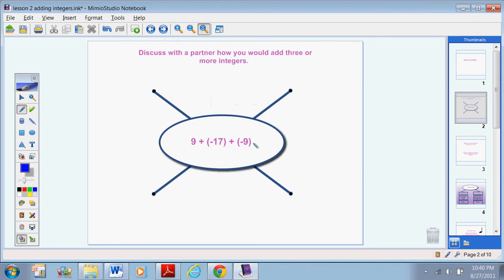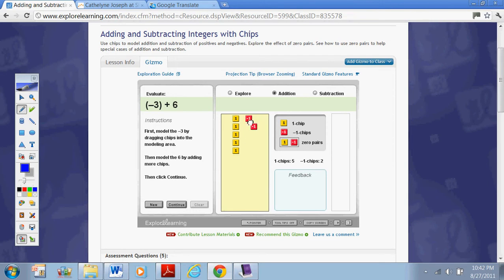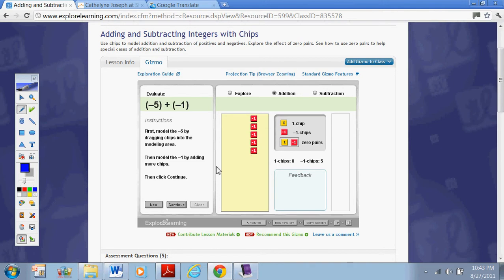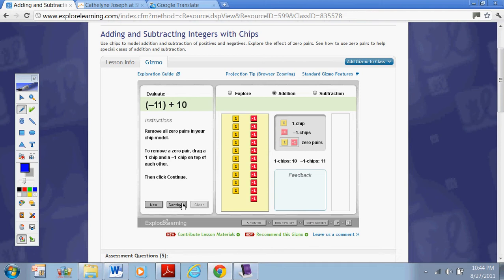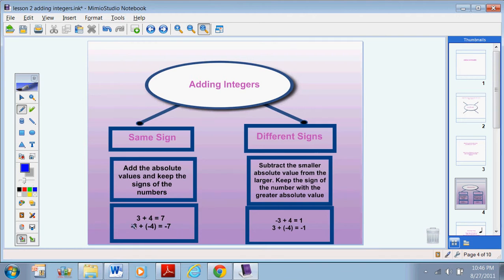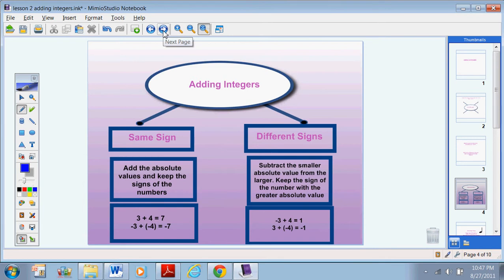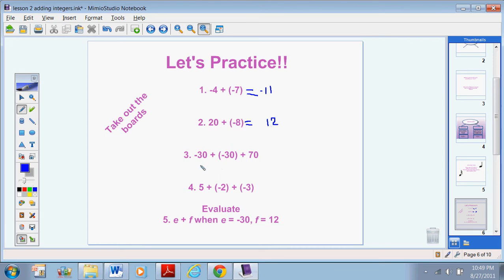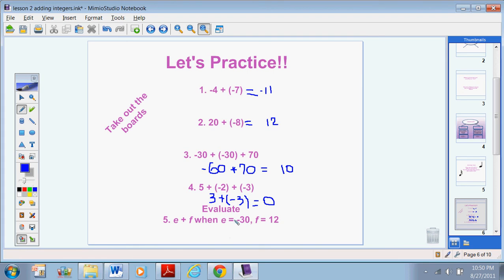Adding Integers (7 grade)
Notes for adding integers week 2